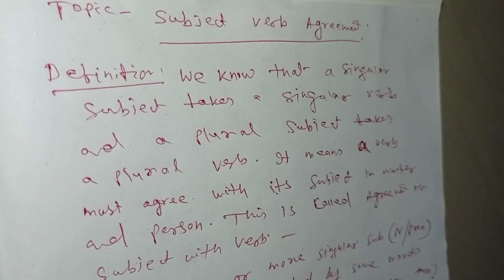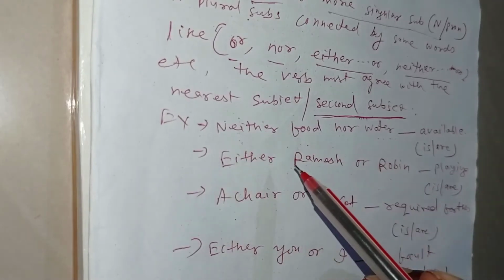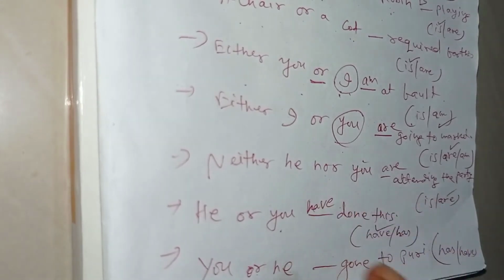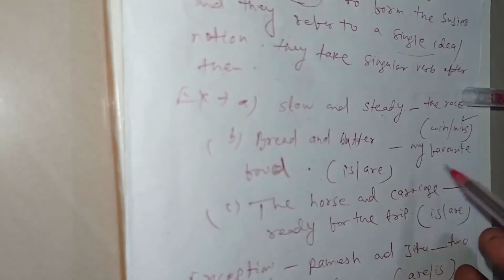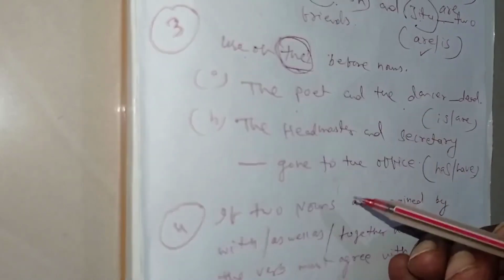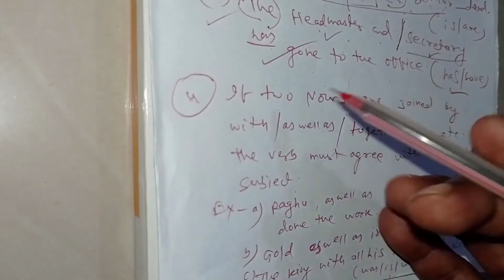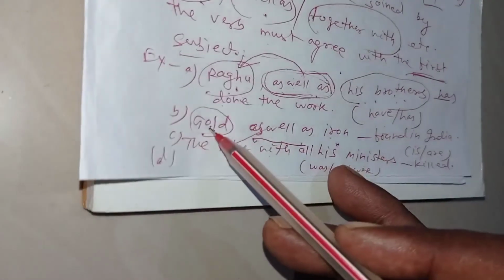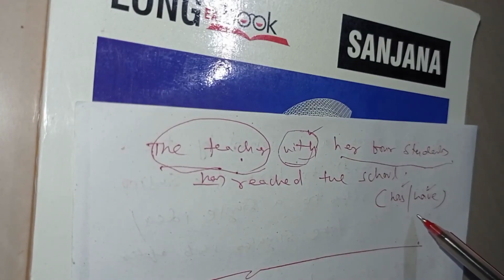SUBJECT VERB AGREEMENT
This is the part 1 video of Eng grammar . Chapter is Subject verb agreement.

part 2 is comming soon...

In this channel you will find English videos in odia & english language.
You can also join our telegram group search:@englishlearningmadeenjoyable